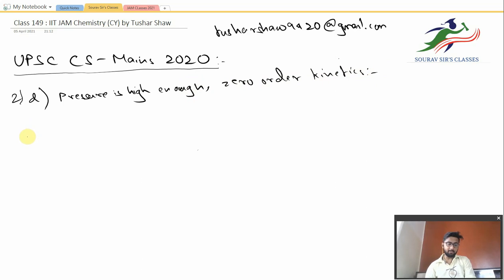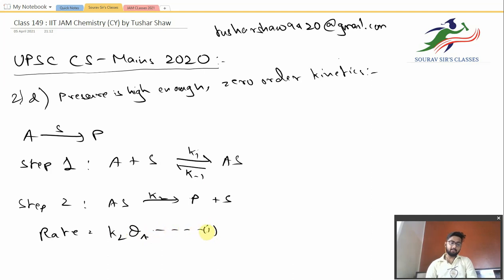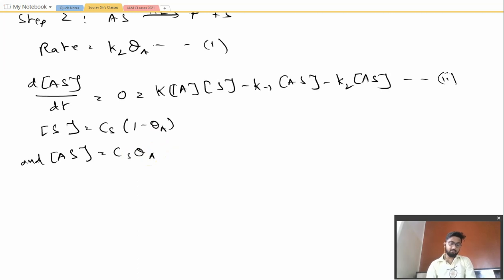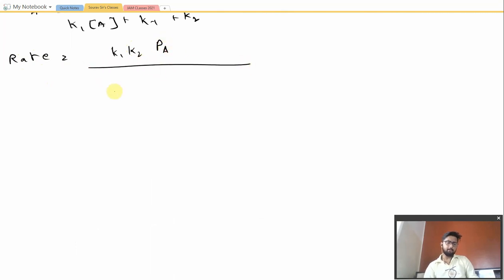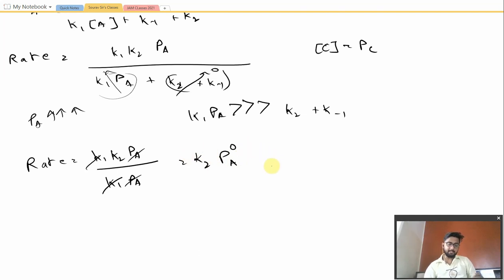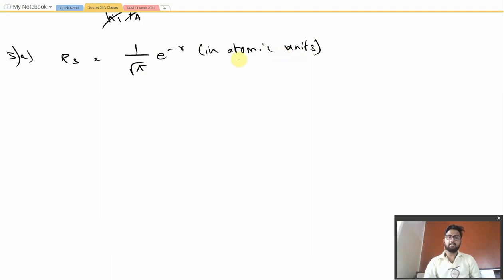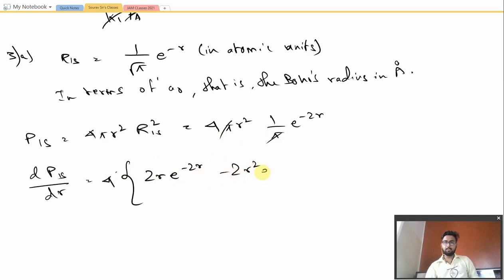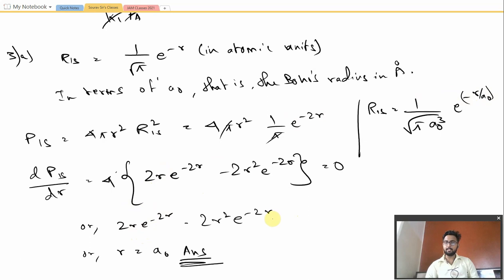Question paper solving and cracking hacks, Union Public Service Commission Chemistry(CS) Main 2020.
UPSC CS Main 2020 question paper solving from 2(d) onwards, syllabus in details, question paper, question pattern, cracking techniques, perfect manner of solving the paper for betterment, each steps counts because of the question paper and marking schemes.